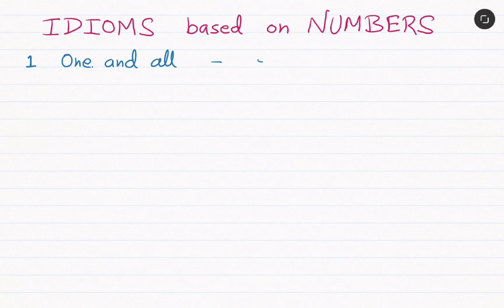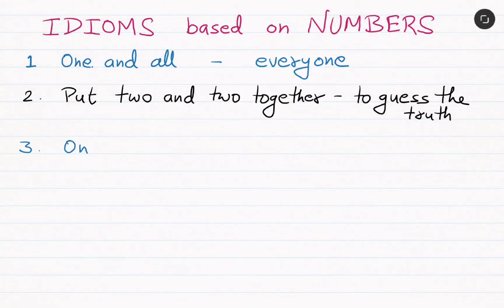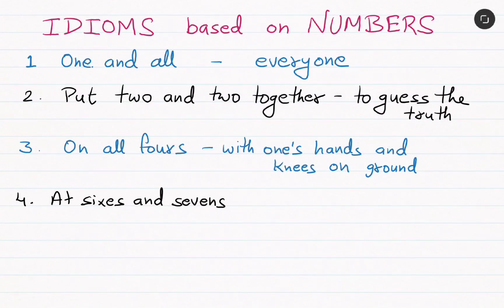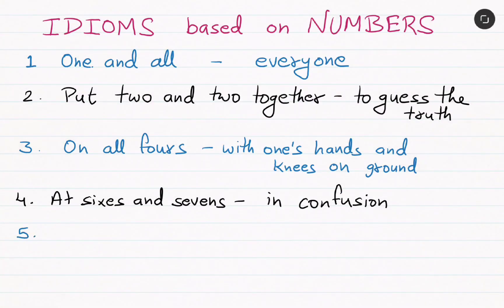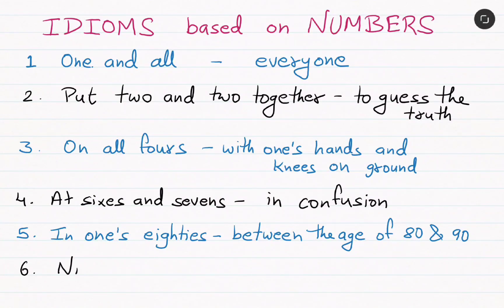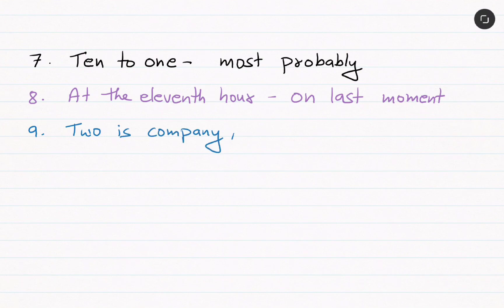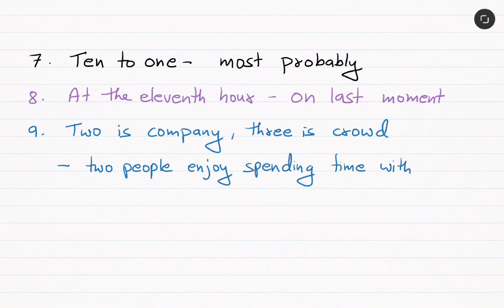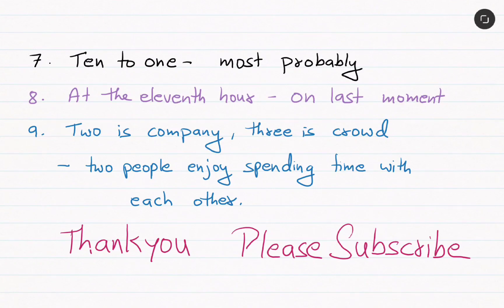IDIOMS based on Numbers